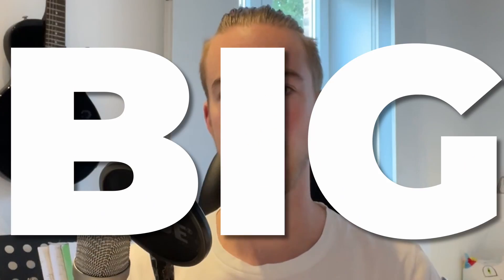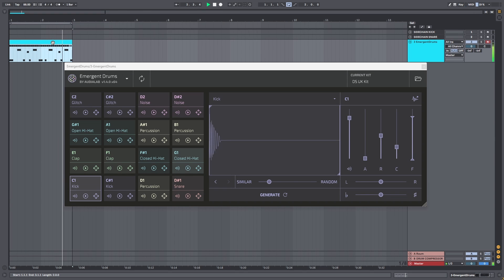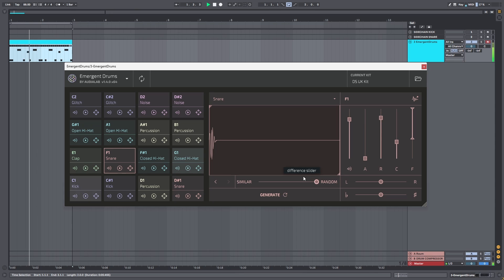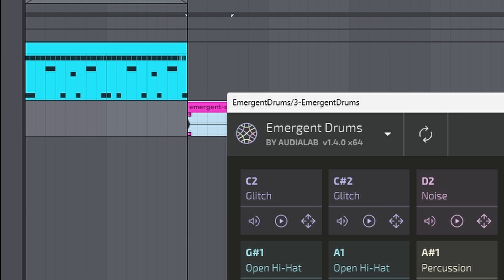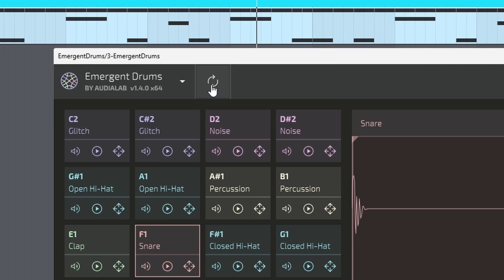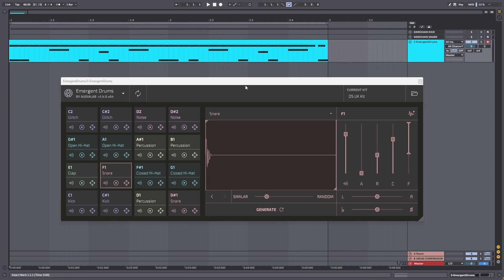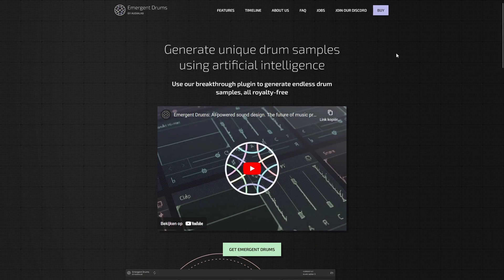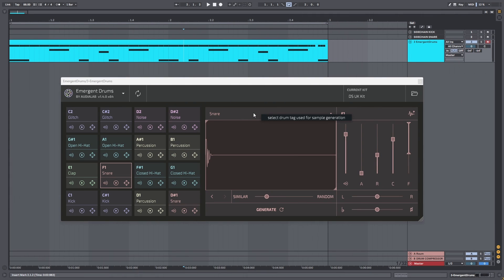This AI drum plugin has INFINITE SAMPLES | Emergent Drums first look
Emergent Drums is a new AI Drum plugin with infinite drum samples! Get early access by following this link!

Timestamps
0:00 Intro
0:14 First look
0:45 Generating samples
1:48 Features overview
3:21 How to get early access